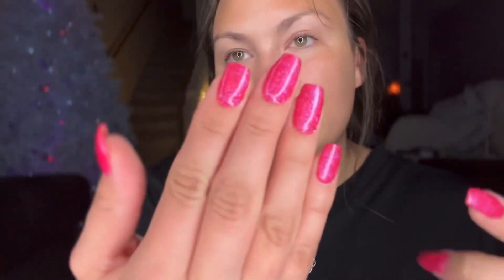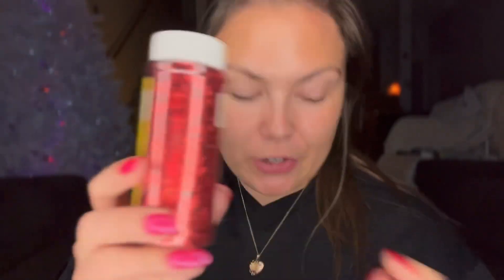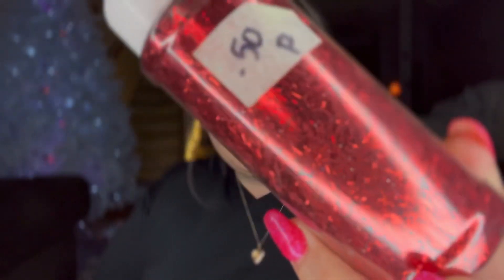ASMR| Whisper Ramble w/ Gentle Tapping💖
☀️ETSY SHOP for my CANDLE COMPANY✨🙌🏼

Feel free to send me a card, gift, or something from your small business to be featured on this channel!❤️
BEST LIFE BY BROOKE

If you were fooled into thinking this was a giantess video, I’m sorry!

THIS VIDEO IS NOT INTENDED FOR PEOPLE UNDER 14 YEARS OF AGE.

This video is a tingly, close, articulated whisper ramble and haul with hand movements, tapping on my nails, slow breathy whispering with light natural mouth sounds, and tapping on various items I purchased from random spots, throughout the video, relaxing chatting and rambling etc, personal attention to objects, rambling, random word repetition, and more❤️! This is a video filmed on my iPhone 12 Pro Max. Thank you for listening! You’ll definitely get tingles from this one💞 During this crazy time, I hope I can provide you with the most relaxation possible. Thank you for taking a minute out of your day to show yourself some love by quietly enjoying this video. Love you guys🙏🏼✨

TIP JAR (to get me better equipment to make more frequent and higher quality videos):

—EVERYTHING I MENTIONED IN THIS VIDEO:—

*-My FAVORITE Pre-Workout😍
*-My FAVORITE BCAAs🙌🏼
*—Glass Straws
*—Favorite Microphone (only $35!!!)
*--Variety Pack of Celsius Energy Drinks
*--Butterfly Choker Necklace
*--Warm Gold Paperclip Necklace